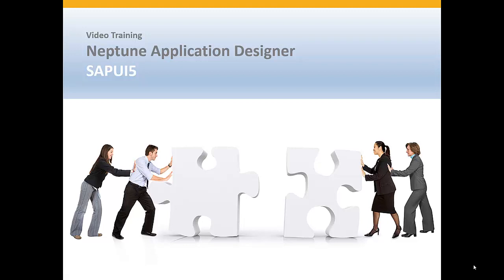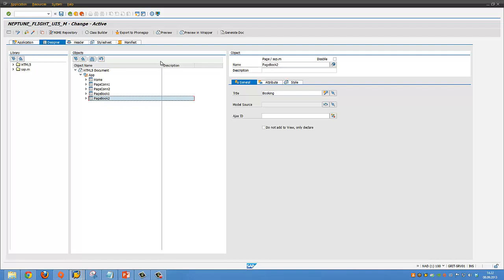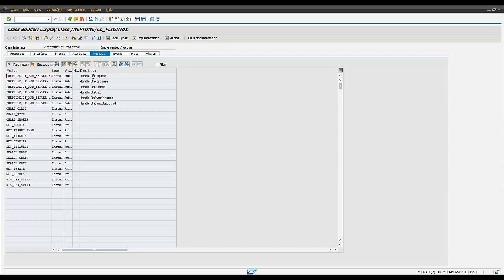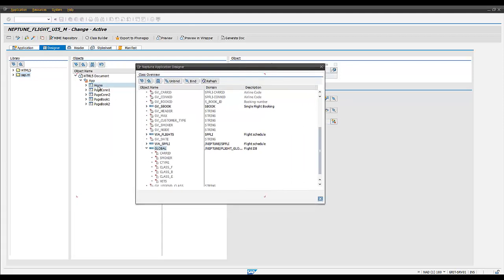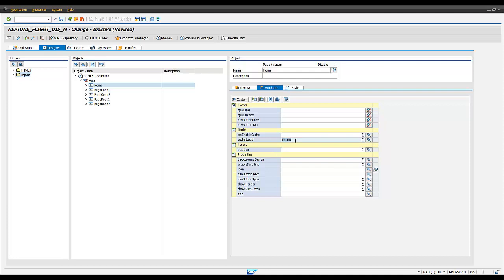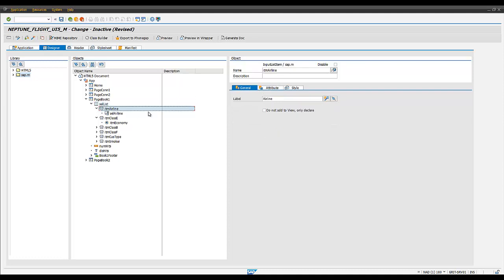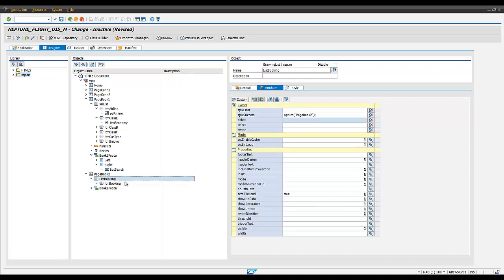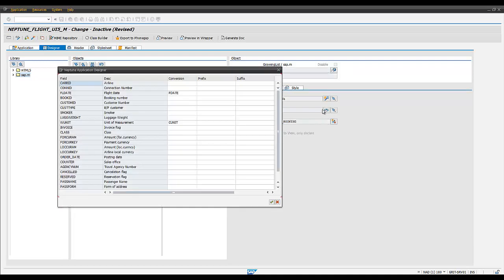Neptune Software SAPUI5 tutorial 2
Fundamentals for backend data, models and navigation with the Neptune Application Designer and the SAPUI5 framework